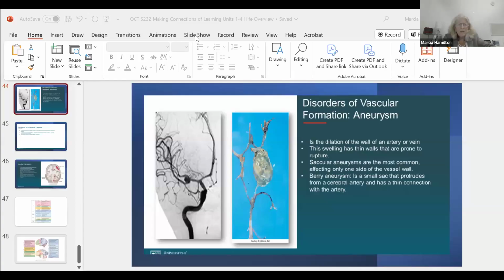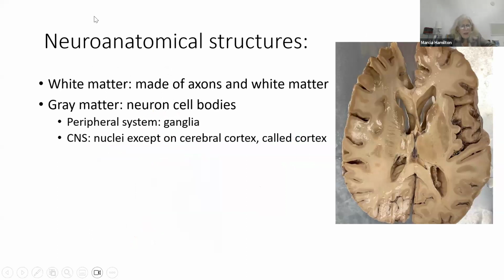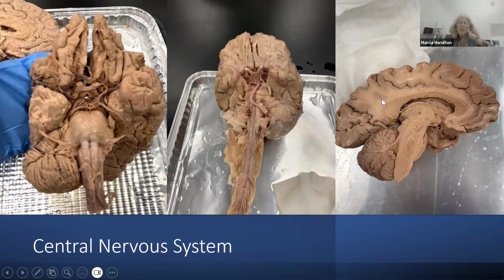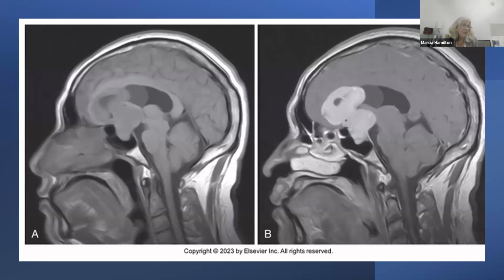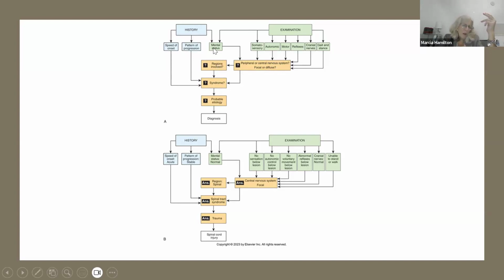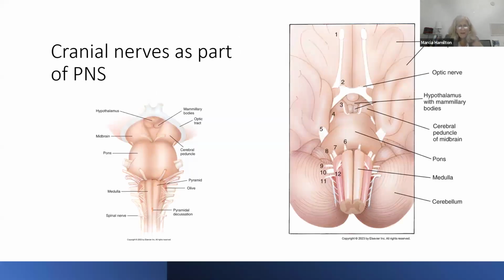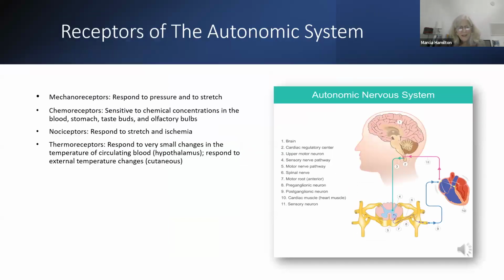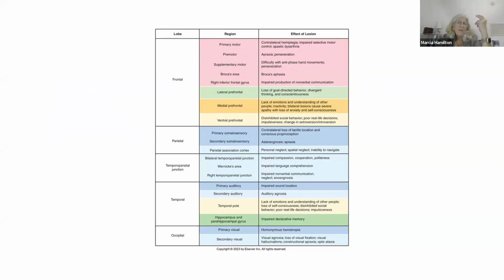Clinical Neuroscience Applied to Occupation: Success Strategies - Spring 2024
Description: This session is designed to support your success in the OCT 5232 Clinical Neuroscience Applied to Occupation. Neuroscience terminology applied to occupation, main concepts and introduction to brain structures and their function will be shared.

Presenter: Dr. Marcia Hamilton